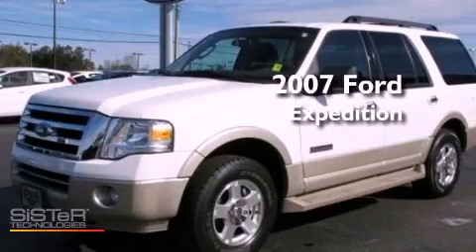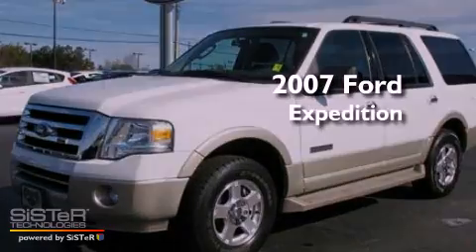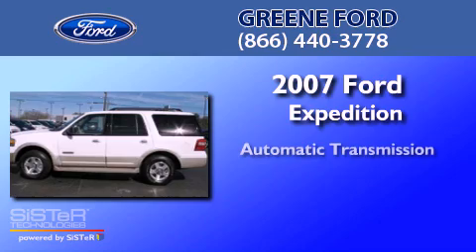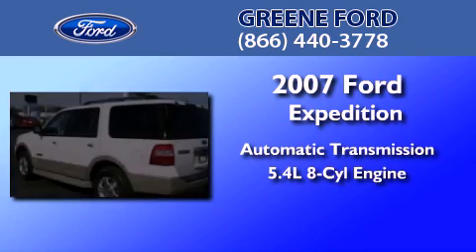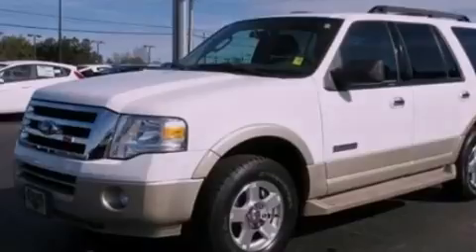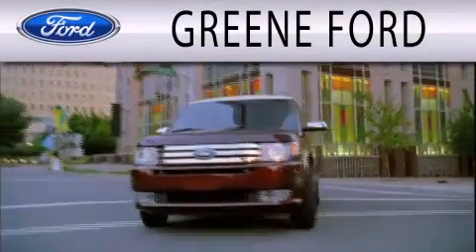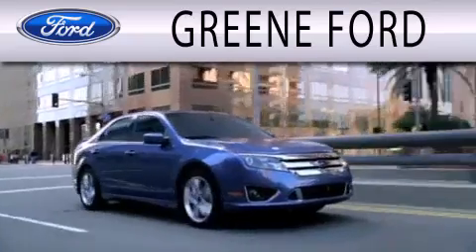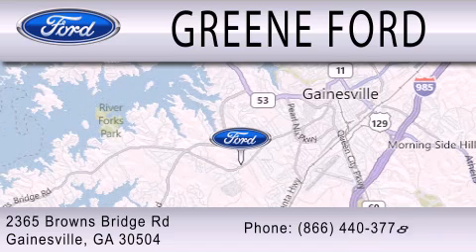2007 Ford Expedition Gainesville GA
Year : 2007
 Make : Ford
 Model : Expedition
 Engine : 5.4L V8 24V MPFI SOHC
 Trans . : 6-SPEED AUTOMATIC
 Exterior : OXFORD WHITE
 Miles : 84,246
 Interior : CAMEL
 Stock : A4093A